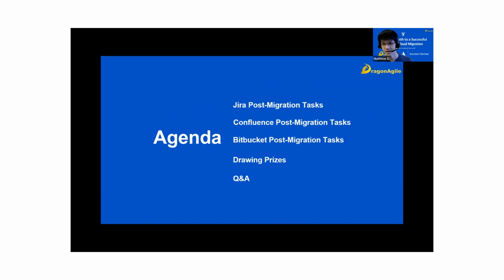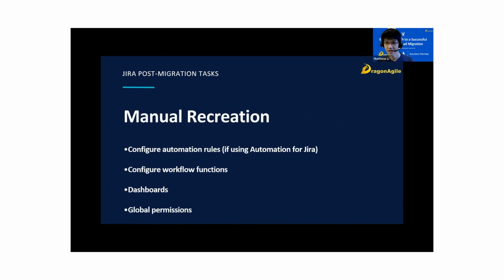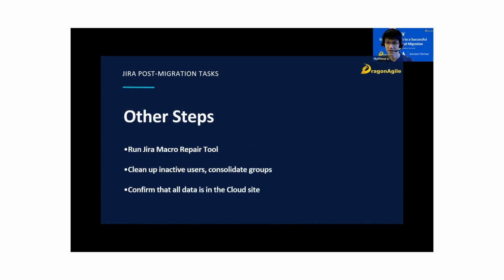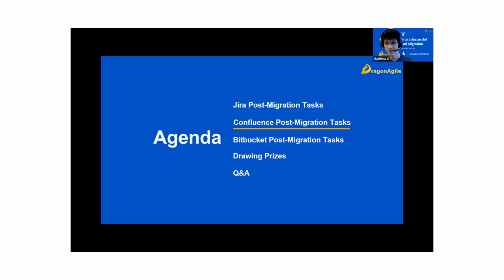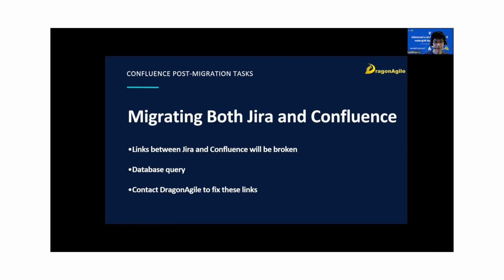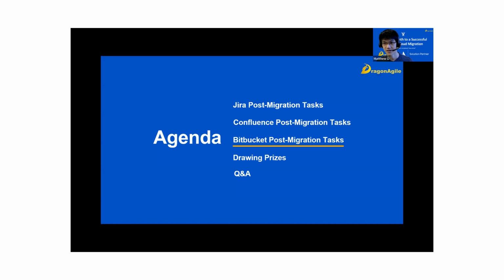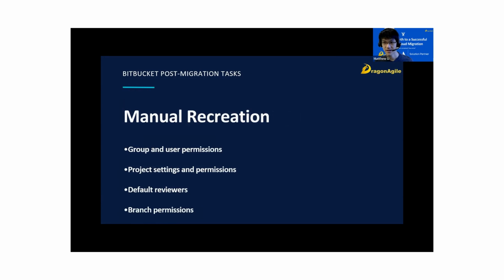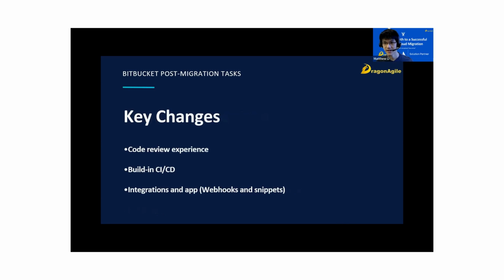Ensure the path to a successful Atlassian cloud migration - Part 4, Post migration.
Last part of a 4 part series Webinar: In this session, we will cover post-migration tasks, including cleaning up users, groups, projects, and other entities. This webinar session includes Jira, Confluence, and Bitbucket.